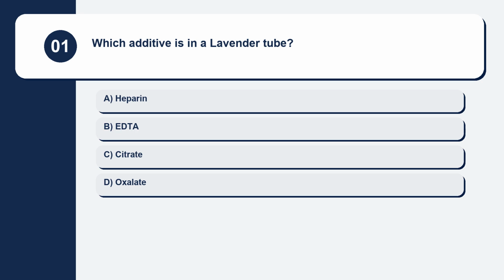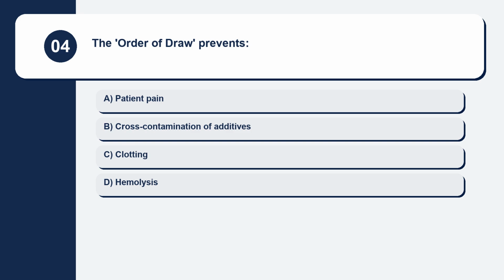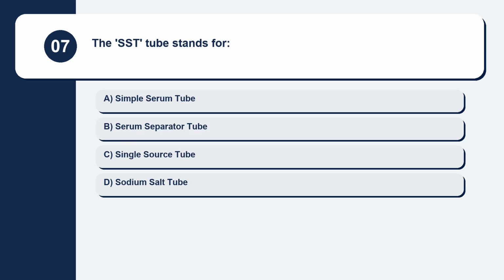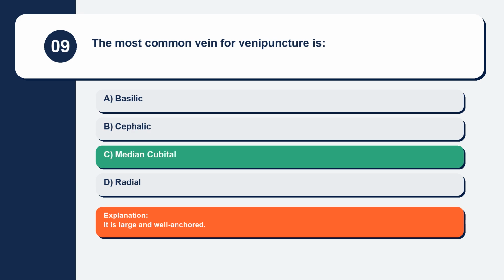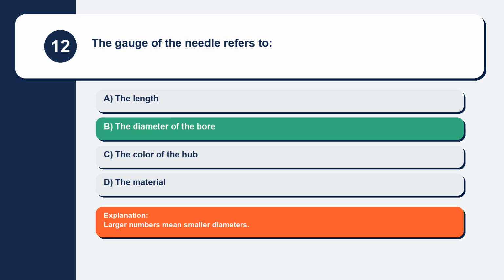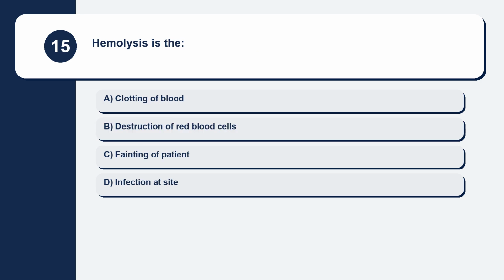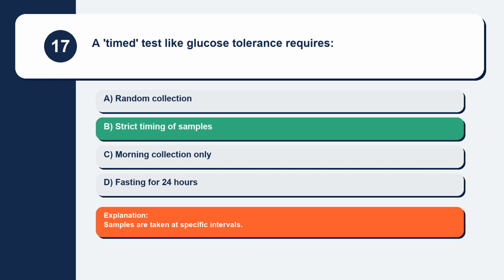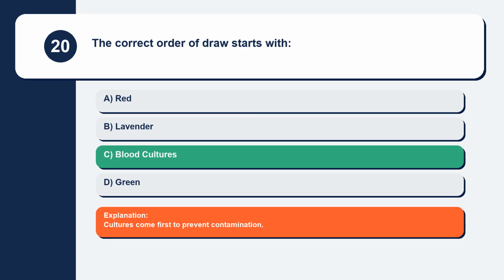2026 Phlebotomy Certification Exam Prep 25 Real Practice Questions and Detailed Answers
. Preparing for the phlebotomy certification exam in 2026 requires studying the most recent standards and clinical procedures. This guide covers twenty-five essential practice questions designed to mirror the actual certification test environment. Mastering these concepts is critical for anyone aiming to become a certified phlebotomy technician this year.

The exam focuses heavily on the order of draw which is vital for preventing sample cross-contamination. You must be familiar with the correct sequence: starting with blood culture bottles, followed by light blue top tubes for coagulation studies, then red or tiger tops for serum, and finishing with green, lavender, and gray tubes. Understanding which additives like EDTA, heparin, or sodium citrate are in each tube is a high-yield topic that appears frequently on the 2026 national exams.

Patient identification remains the most important step in the pre-analytical phase. Always use at least two unique identifiers such as the full name and date of birth. In 2026 clinical settings, verifying this information against the wristband and the requisition form is the standard of care to prevent medical errors. Proper site selection is equally important. The median cubital vein is the first choice, followed by the cephalic vein. Avoiding the basilic vein when possible reduces the risk of hitting the brachial artery or the median nerve.

Safety protocols and infection control are major components of the modern certification. You should be well-versed in the Needlestick Safety and Prevention Act and the proper use of engineered sharps injury protections. Always engage the safety device immediately after withdrawal and dispose of the needle in a puncture-resistant sharps container. Understanding the difference between antiseptic and disinfectant is also necessary; 70% isopropyl alcohol is the standard antiseptic for routine venipuncture, while povidone-iodine or chlorhexidine is used for blood cultures or arterial blood gases.

Complications during blood collection can happen, and knowing how to respond is a key differentiator for successful candidates. If a patient begins to faint, known as syncope, the first step is to remove the needle and tourniquet immediately and protect the patient from falling. If a hematoma begins to form during the procedure, stop the draw and apply firm pressure.

We also provide these services and resources to help students and healthcare professionals pass their certification exams on the first attempt through comprehensive study guides and hands-on training materials.

Navigating the legal and ethical aspects of phlebotomy is also required for the 2026 update. Informed consent must be obtained before any procedure. Patients have the right to refuse treatment, and a phlebotomist must respect that choice while documenting it properly. HIPAA compliance ensures that patient information remains confidential at all times.

To maximize your score, practice active recall with these 25 questions. Focus on the rationale behind each answer rather than just memorizing the choice. This approach builds the critical thinking skills needed for the diverse scenarios presented in the 2026 phlebotomy certification exam. Stay updated on the latest Clinical and Laboratory Standards Institute guidelines as they form the basis for most test questions.